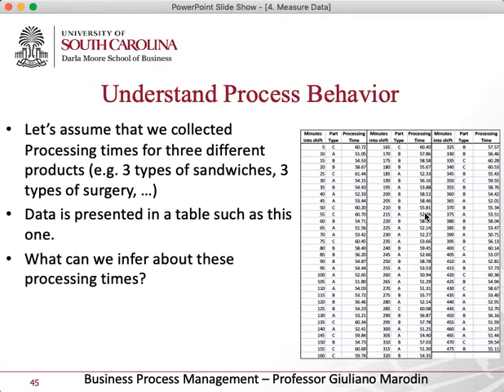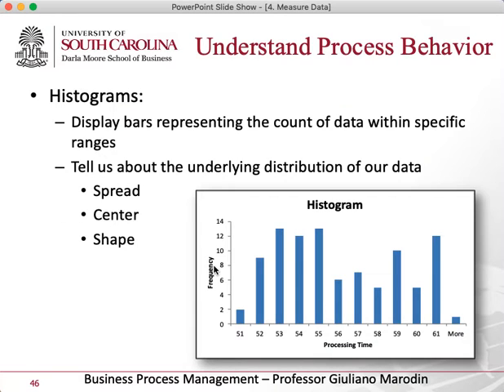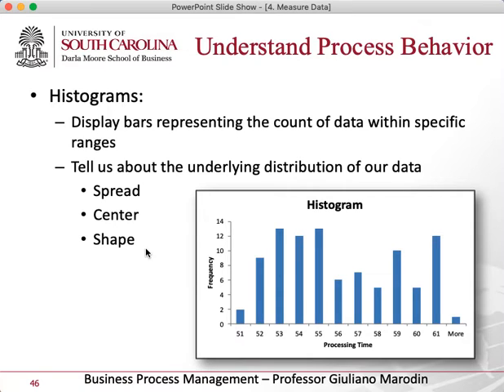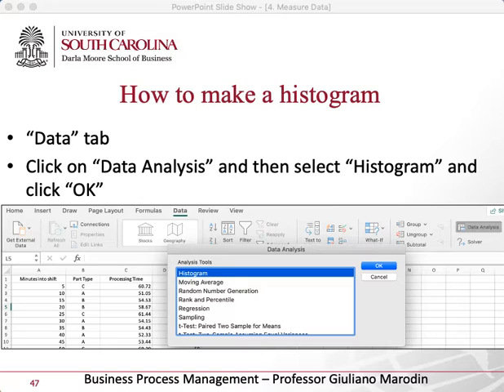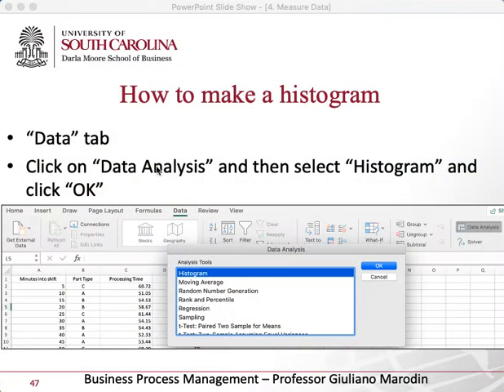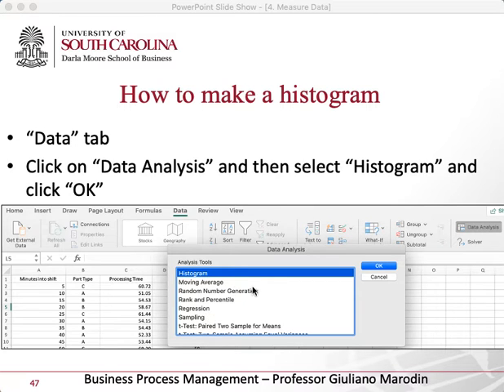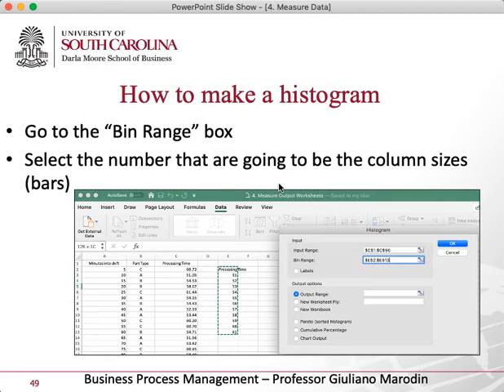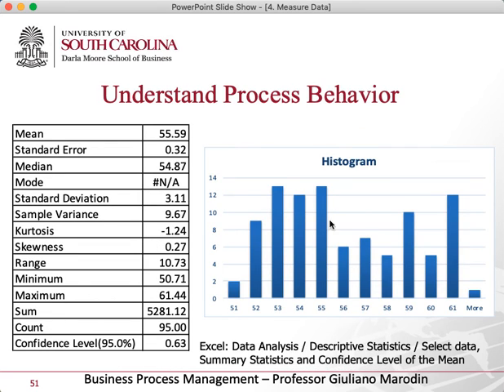4 Measure Output part 12 Histograms